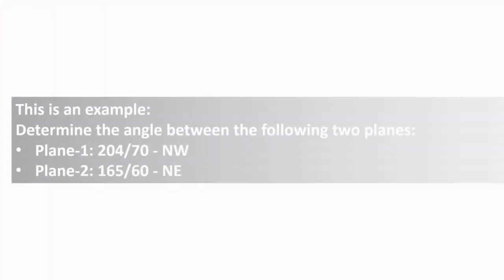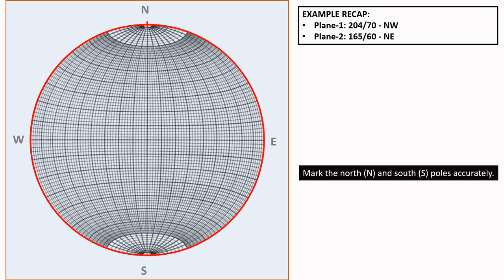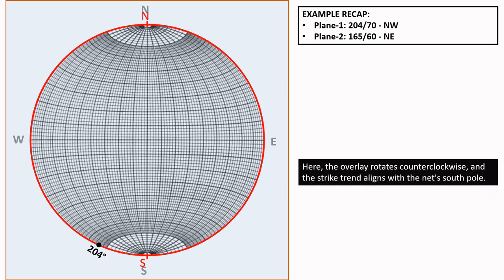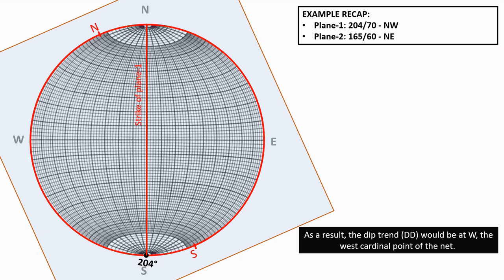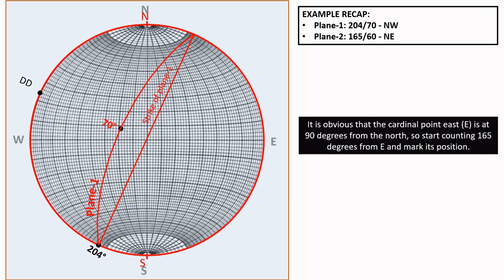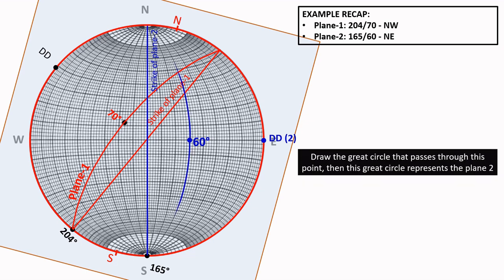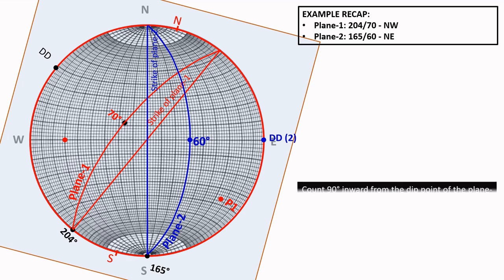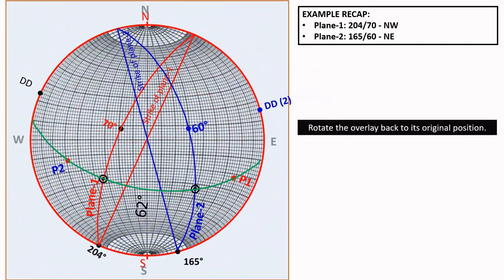Angle between two planes | Stereographic projection| Updated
How to determine the angle between two planes stereographically @jtsoubam6378